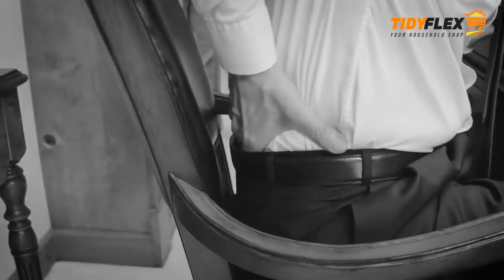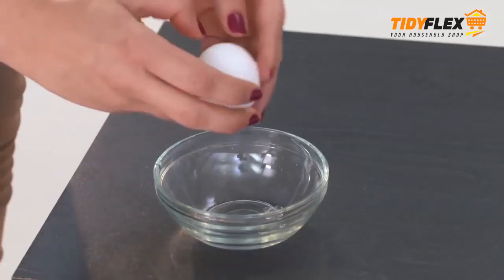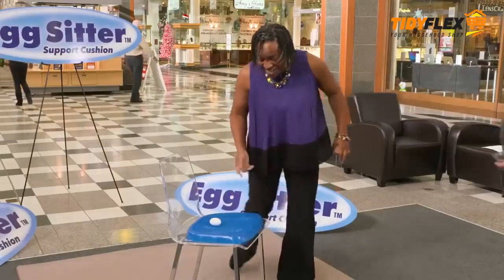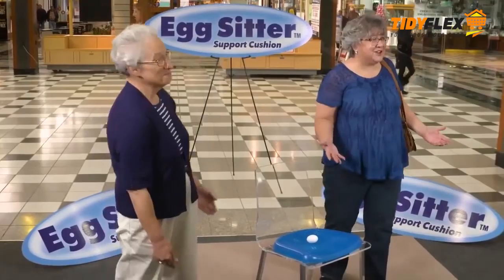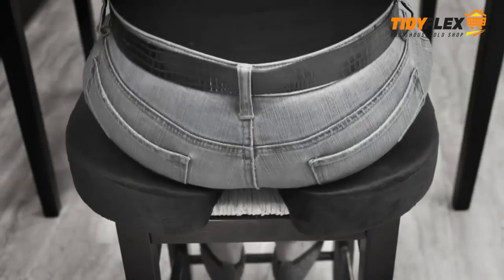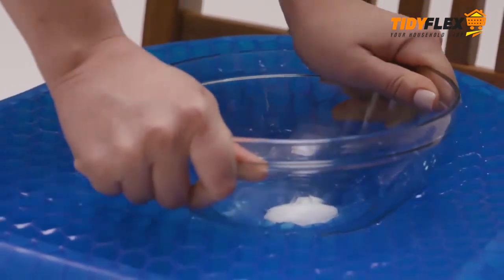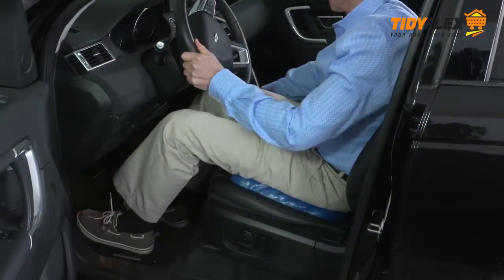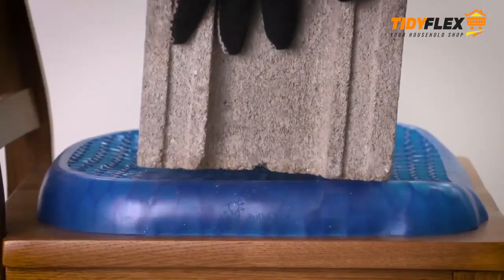HONEYCOMB CUSHION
1. Special flex support cushion supports your backside and spine so well, you can sit on an egg without breaking it – no other seat cushions for chairs can make that promise!

2. Unlike your memory foam desk chair, sciatic nerve pillow, or foam cushion, Egg Sitter s unique flex-grip honeycomb design allows air to circulate and stays cools to the touch.

3. Strong and durable, Egg Sitter retains its shape, making it a great back pain seat and orthopedic seat.

What is egg sitter:

Supports So Well You Can Sit on an Egg
Sitting for long periods of time puts pressure on your tailbone and hips. Alleviate your achy spine and backside on the Egg Sitter, the support cushion that supports so well that you can sit on an egg without breaking it. Say goodbye to sore, stiff muscles caused by sitting all day or long car rides. Standard support cushions need a hole cut out of the cushion to support your tailbone. Egg Sitter flexes and conforms to your tailbone and shape, absorbing pressure points.
Unique Flex-Grip Honeycomb Design
Egg Sitter jumps ahead of the curve with its unique flex-grip honeycomb design. When you sit on Egg Sitter, it collapses in on itself to provide you with optimal lumbar support and comfort. Made with ultra-flex polymer, Egg Sitter cradles your tailbone. The honeycomb grid allows air to circulate through the cushion so it stays cool to the touch.
Advantages:

Retains Shape
Other foam cushions lose their shape after repeated use. No sooner after you purchase them, they flatten, offering no support at all. Egg Sitter support cushion is durable for everyday use. It retains its shape even if you sit on it every day all day long!
Fits Most Chairs
Whether you need support in your computer chair, office chair, deep seat, car seat, or recliner, Egg Sitter can help! Measuring 16-inches X 14-inches X 1.5-inches, Egg Sitter fits just about any seat. And since Egg Sitter cradles your backside, you won't be lifted high in your seat.
Machine-Washable Cover
Package included: 1 X Egg Sitter seat cushion

Package weight: 1.213 kg Product size (L x W x H): 37.00 x 34.00 x 5.00 cm / 14.57 x 13.39 x 1.97 inches